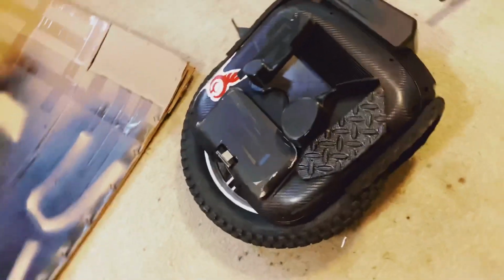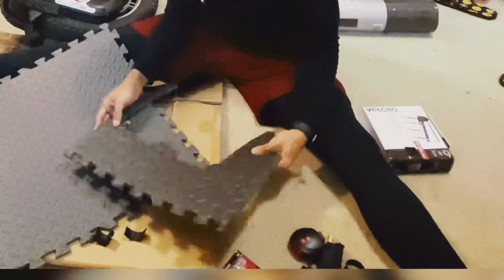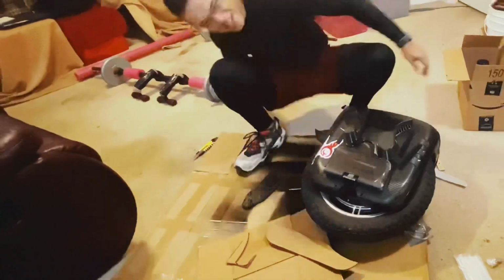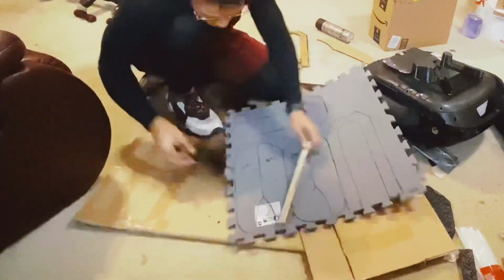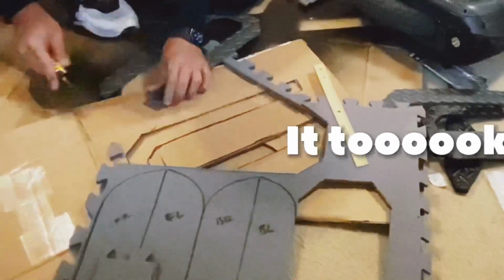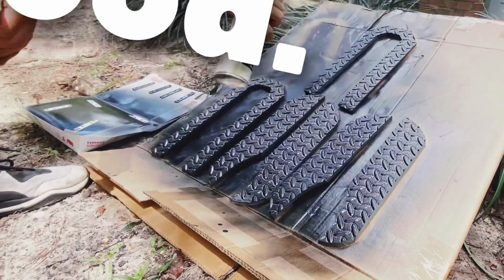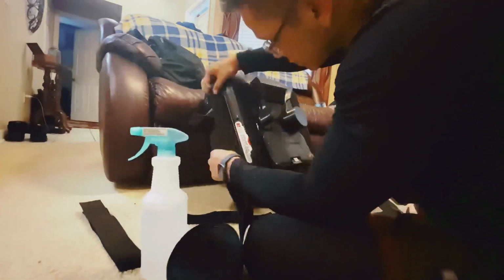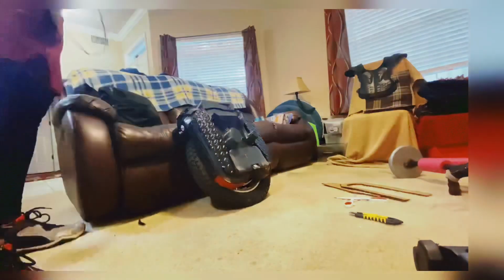EUC armor Tutorial / Walkthrough- Design your own bumpers DIY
Hang out with me as I show you the second generation build process. It was a lot of fun- I hope you enjoy the process.

Please comment about your own tips , tricks and ninja armor in the comments section below!